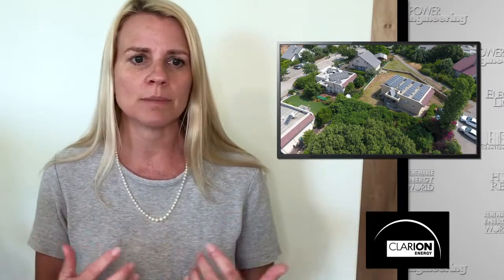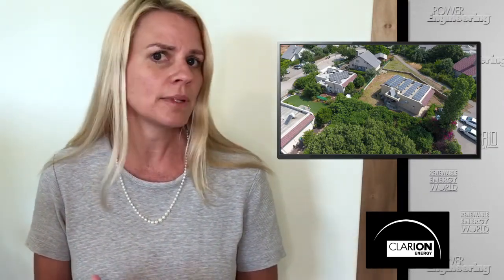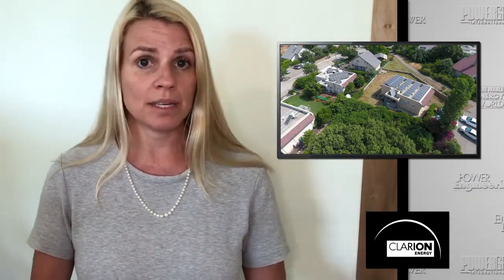07-27-20 Clarion Energy News #6175592565001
Clarion Content Directors give the latest headlines for electric utilities, power generation, renewable energy and more.